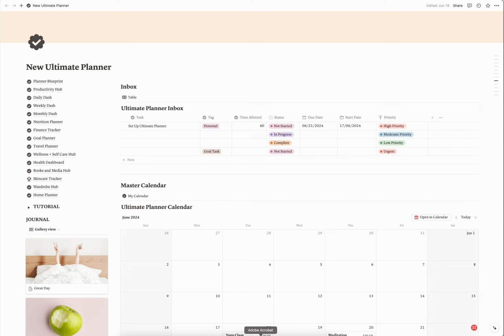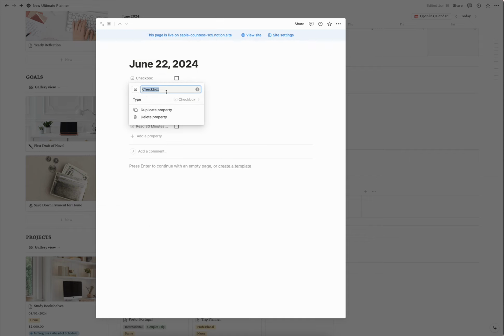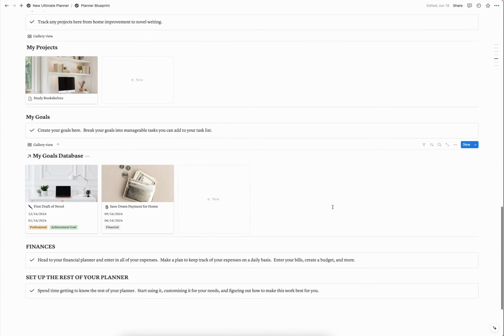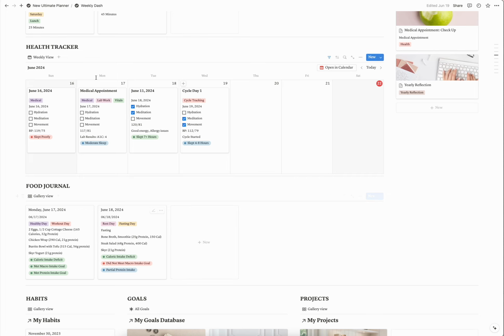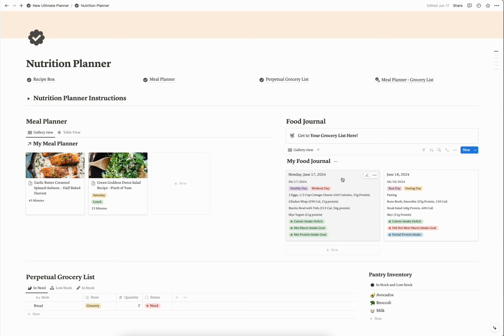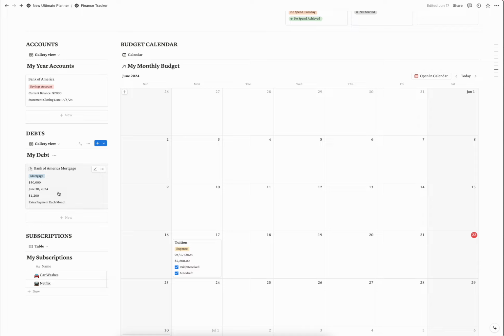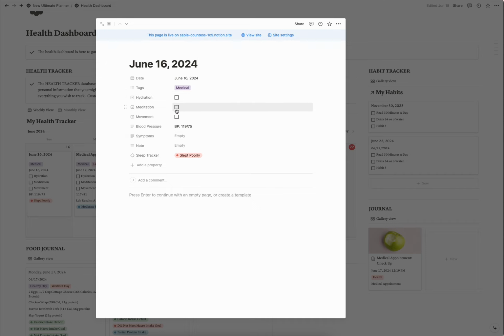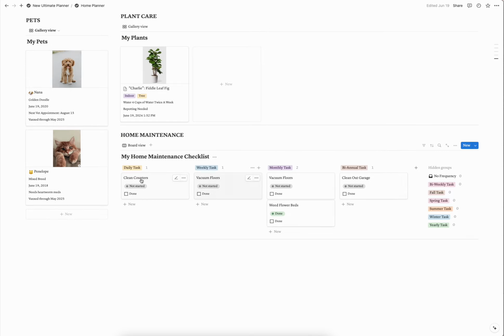Notion Life Planner: How I Plan My Entire Life in Notion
Available from Minimalish Paper Company on Etsy

Productivity and life planning all in Notion.  I use Notion every single day and here I share exactly how I track my life using Notion.